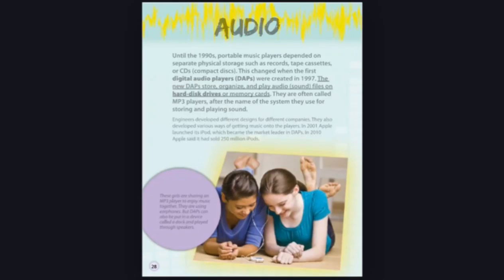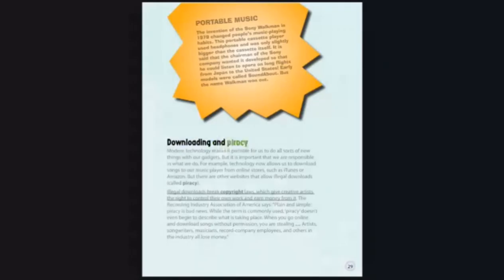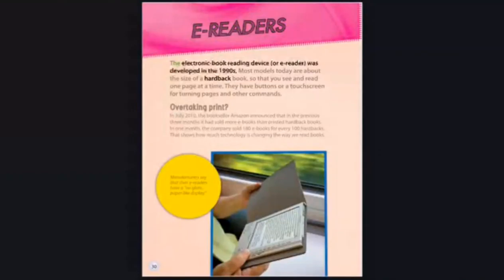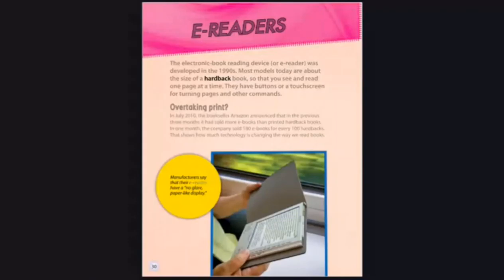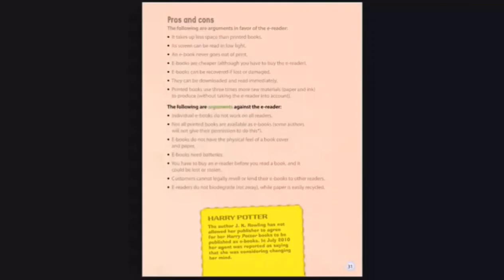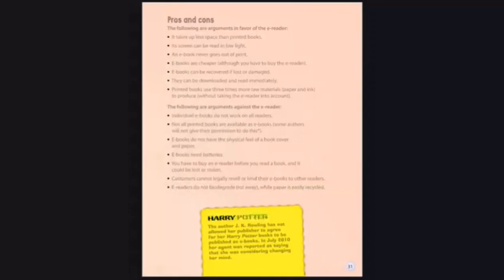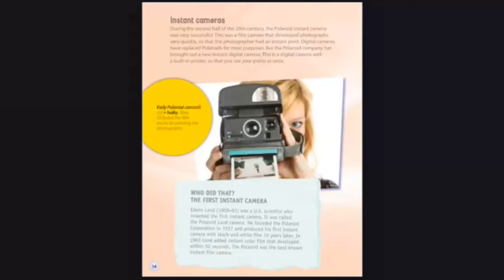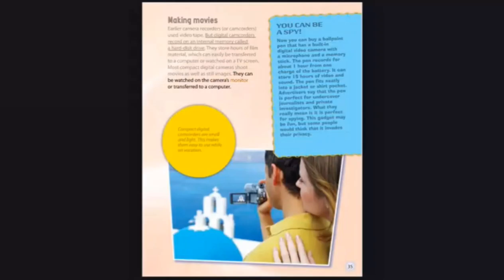Handheld Gadgets Part4